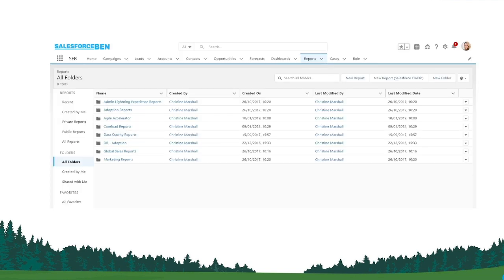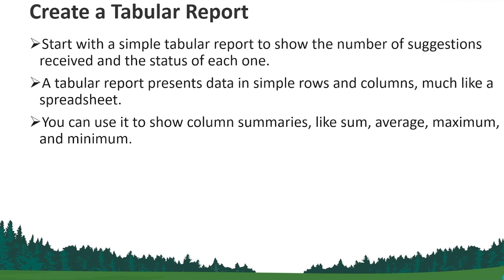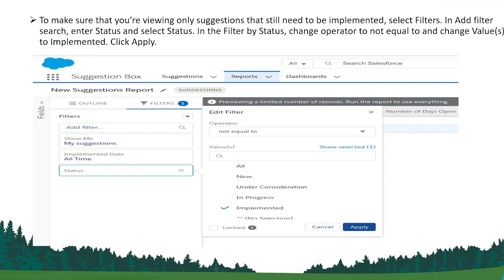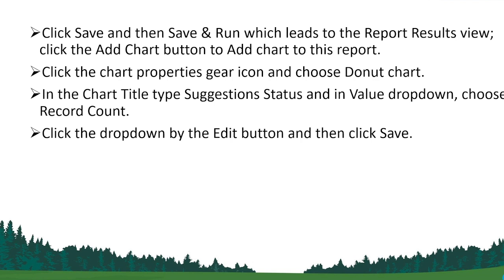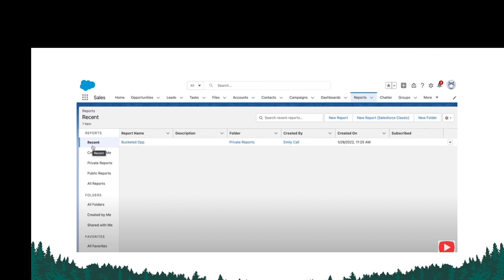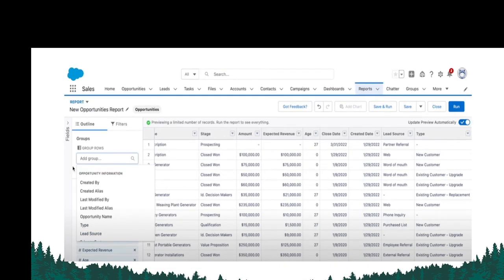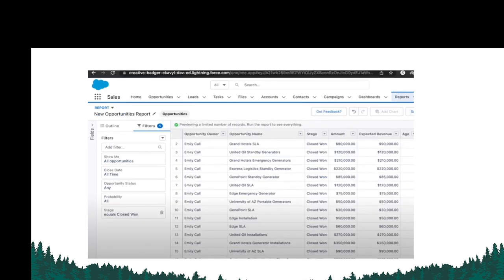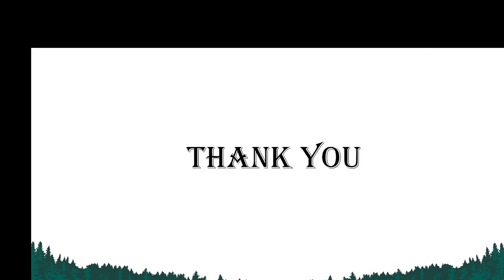Reports SF 19 V2